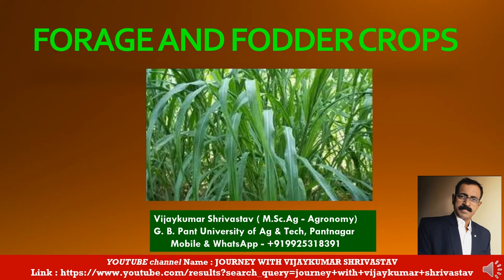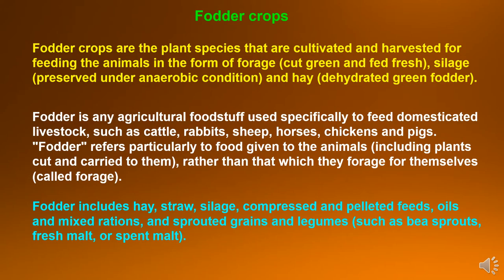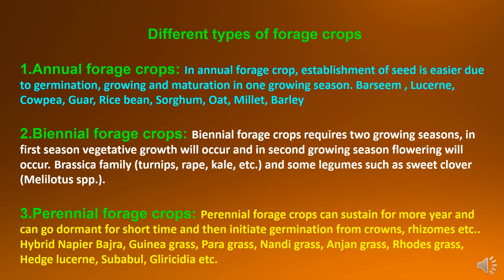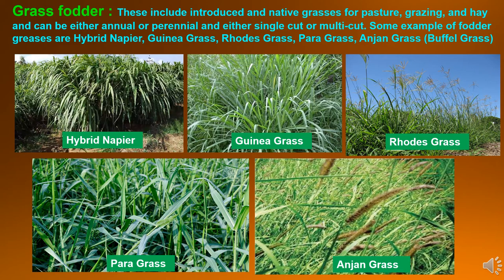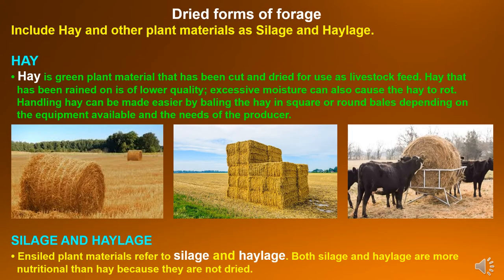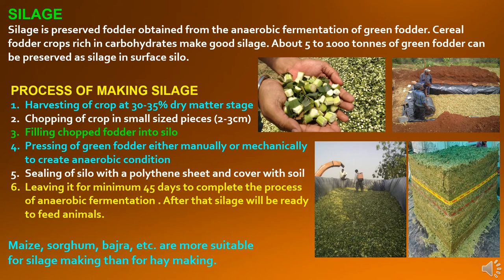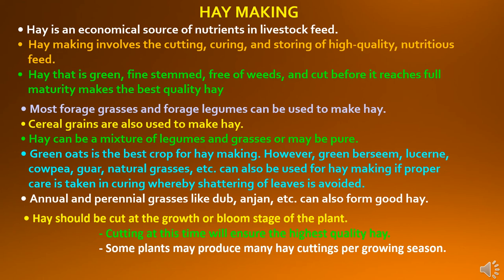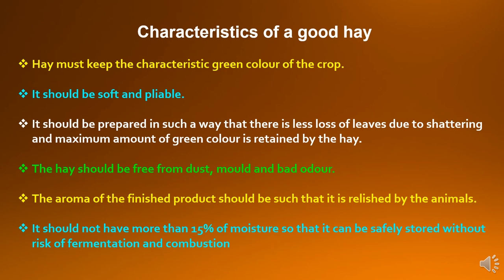FORAGE AND FODDER CROPS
In this presentation title  “FORAGE AND FODDER CROPS” covering various topics as forage, fodder, forage crop, fodder crop, difference between forage and fodder, different types of forage crops, advantages of fodder crops, cereal fodder, legumes fodder, grass fodder, fodder tree and shrubs, characteristics of green fodder, strategies to increase green fodder production, hay, silage, haylage, silage making, hay making, characteristics of good hay etc.